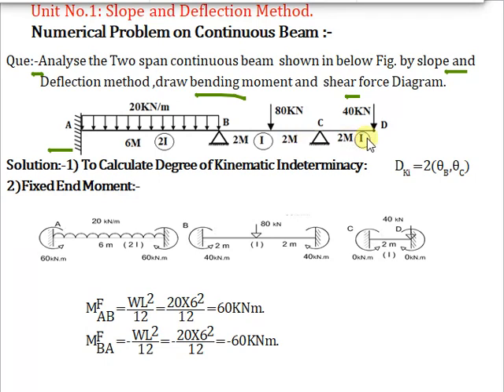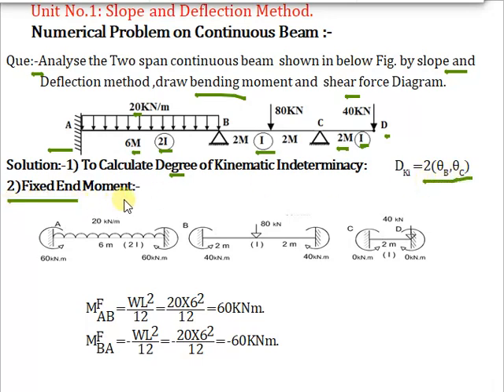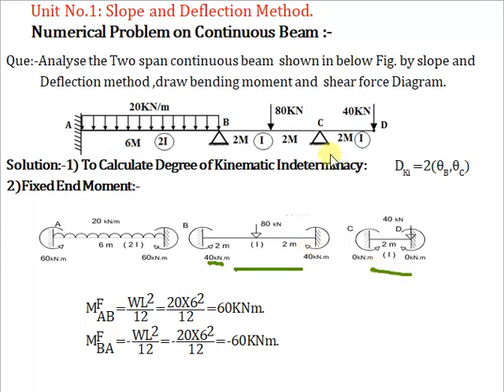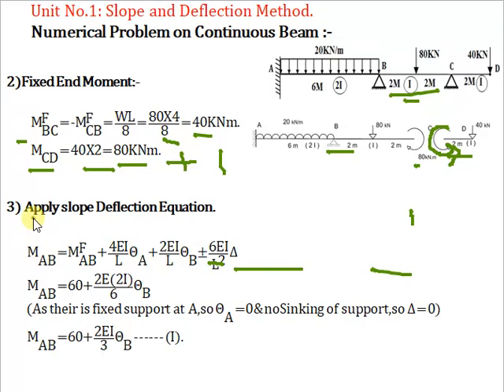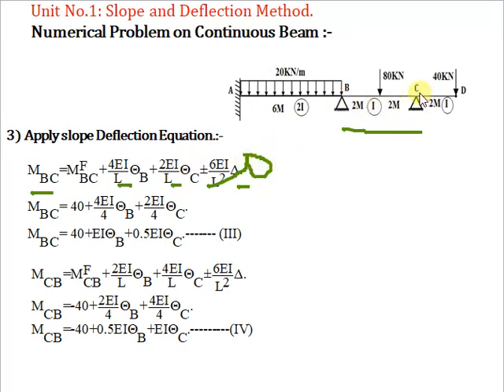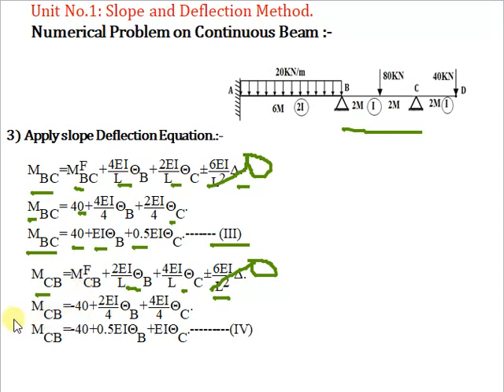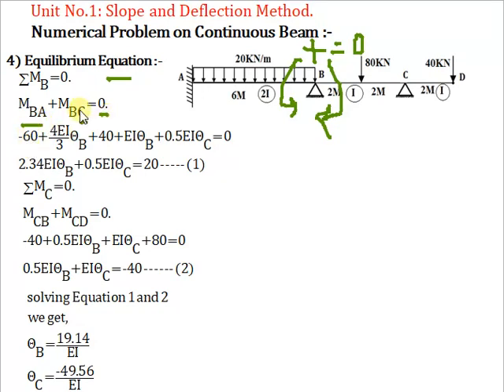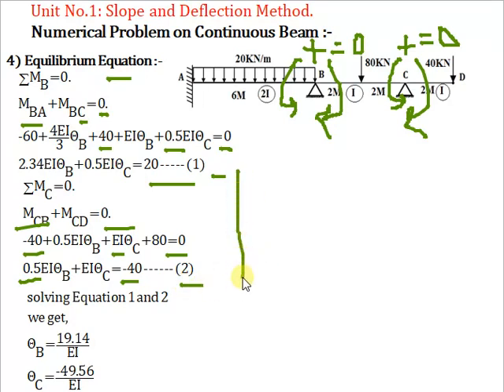Analysis of Beam by Slope Deflection Method Part I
Analysis of Beam | Slope Deflection Method